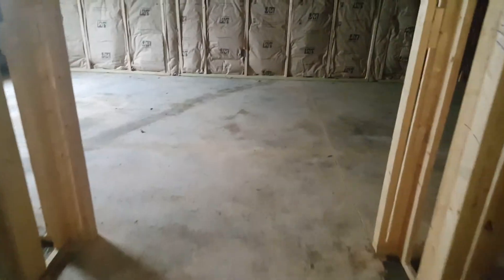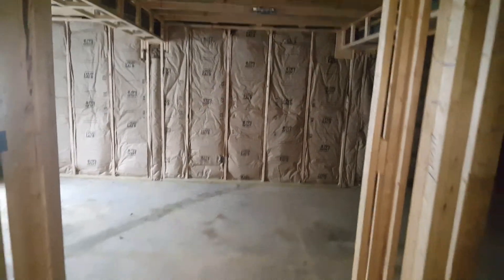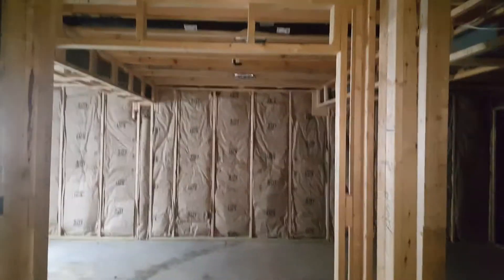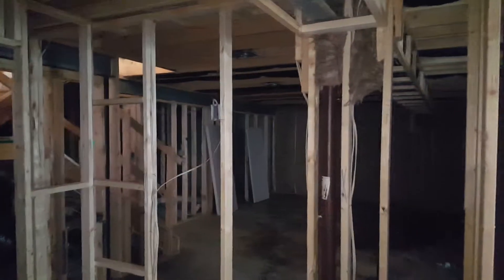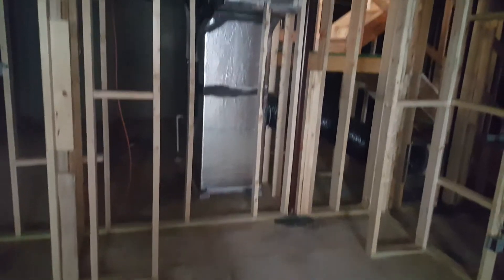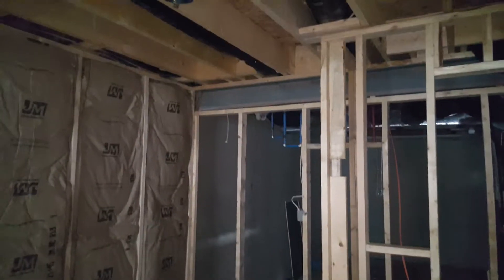Ryan Homes new house construction - Day 39 - Pre-Drywall Walkthrough - Basement Guest Bedroom